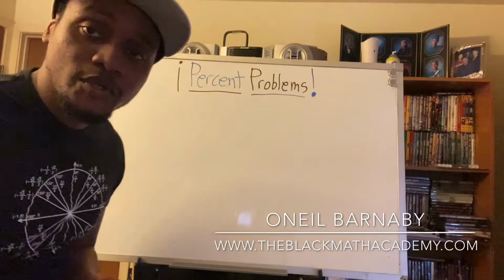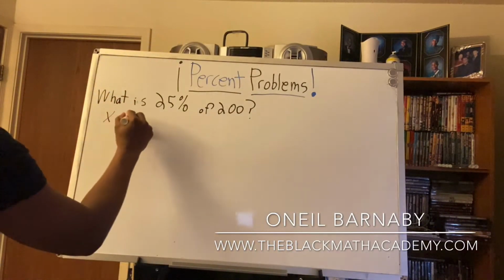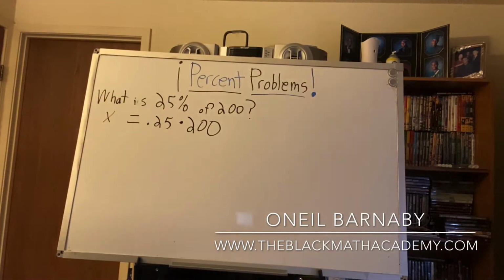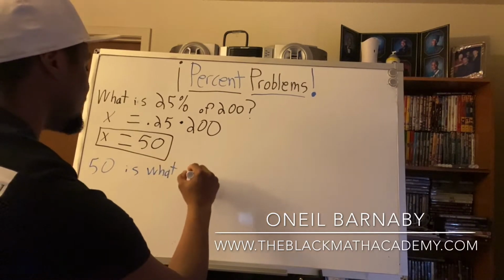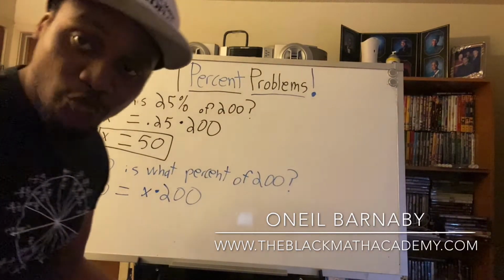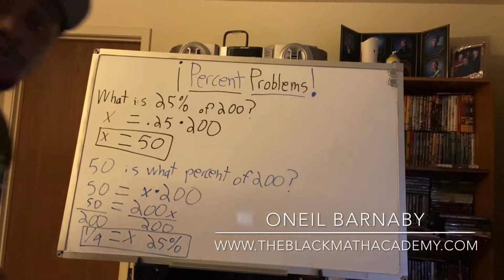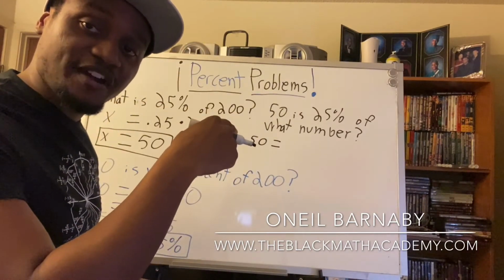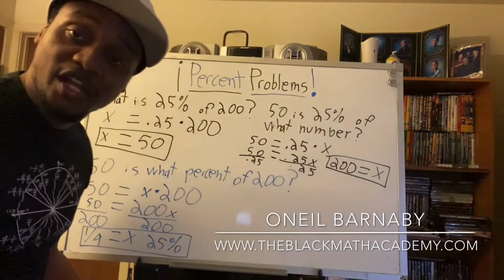Percent Problems (Translation)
The Black Math Academy introduces a cool and effective way to solve ANY percent problem...